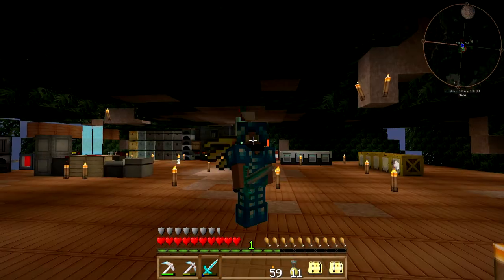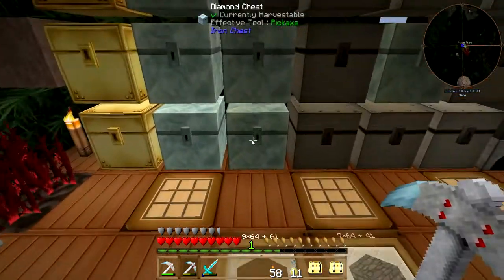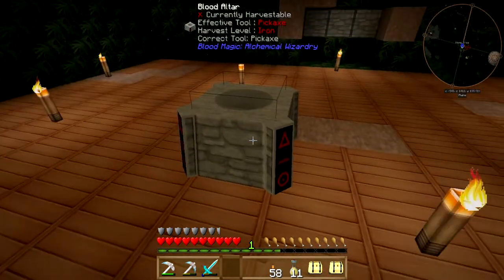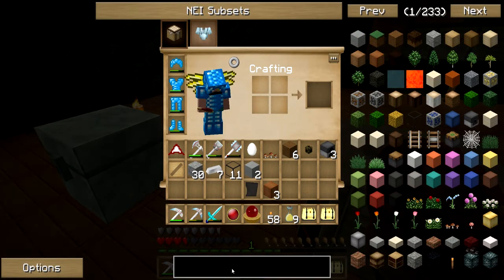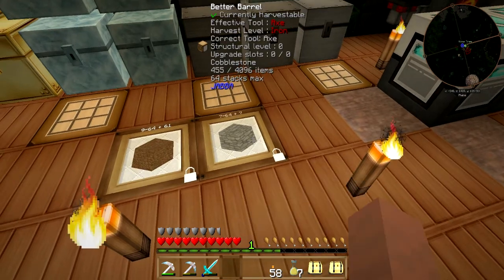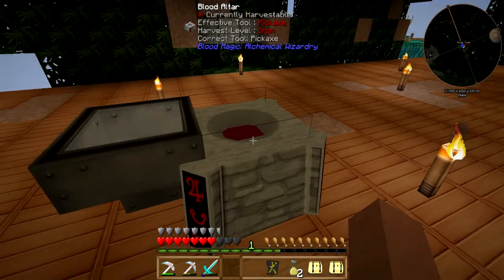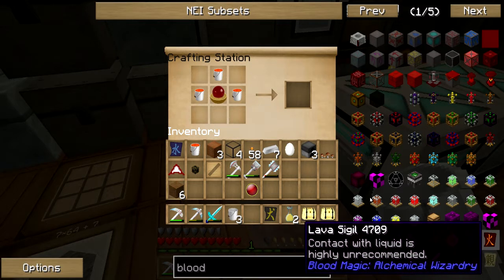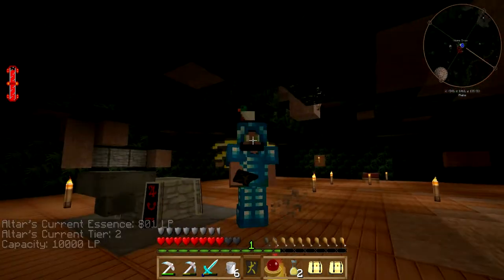Minecraft Mods - FTB Infinity Evolved E10: Blood Magic Noob (Ryotcraft Modded)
Punch that "LIKE" button on this video to keep the series rolling!
SHARE on all your favorite Social Media to help Clobberstomp grow!!

FTB Infinity Evolved - on the Ryotcraft Server. Private White-list only.
Episode 10: Blood Magic

rc:infinity